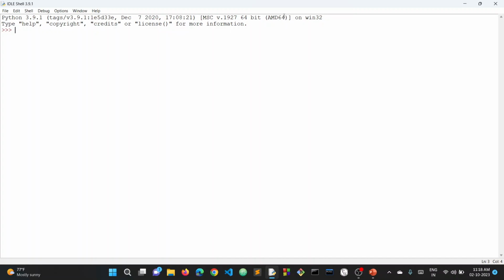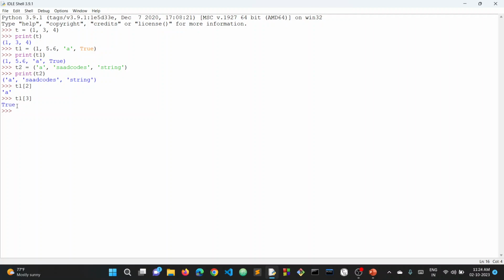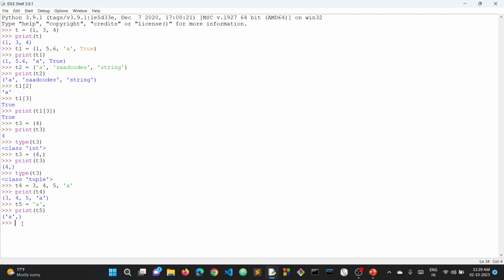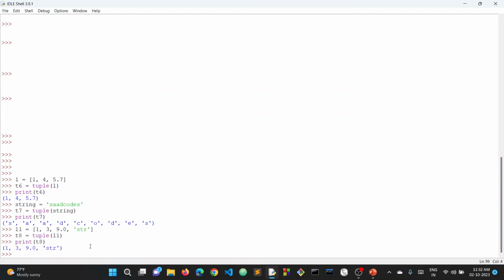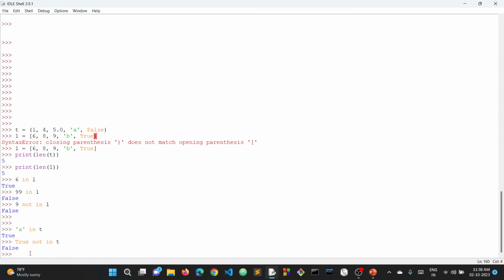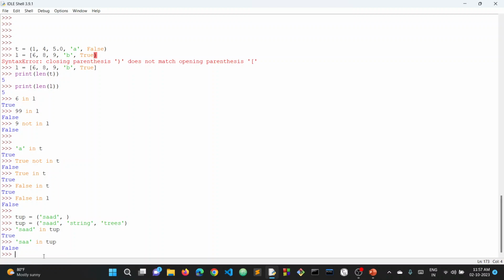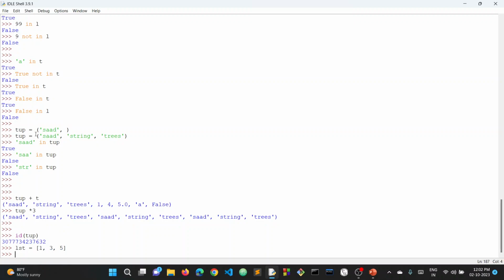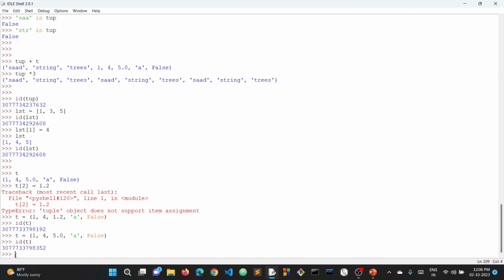Python Data Types | Tuples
Hello everyone,  this is the fifth video of the Python beginner series. In this video, I have talked about another data type i.e. tuple. You will learn about the definition of a tuple, different ways to create tuples, the similarities between tuples and lists, and the differences between them. Hope you like the video.  Thanks :)